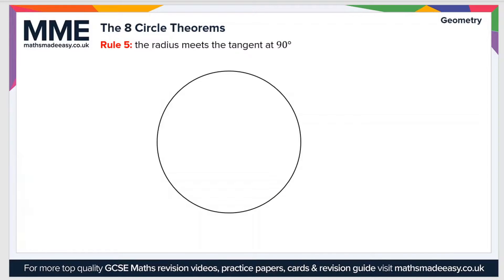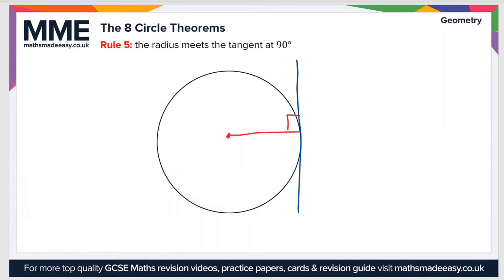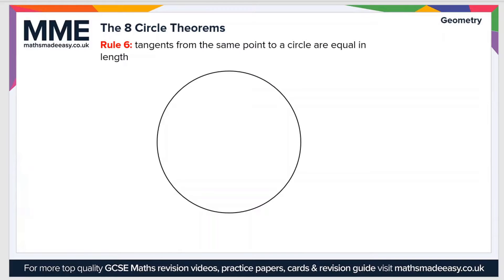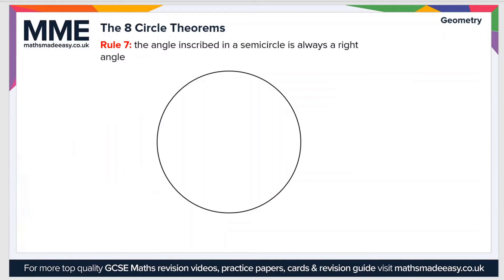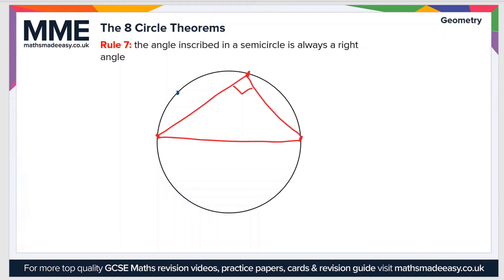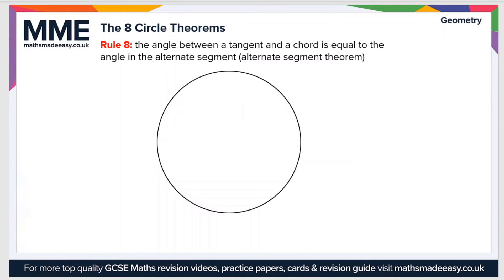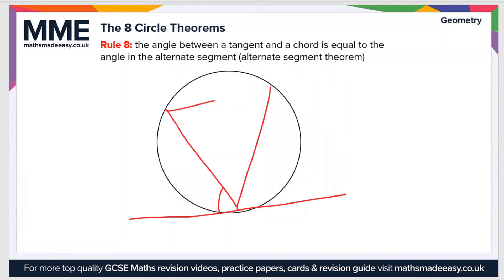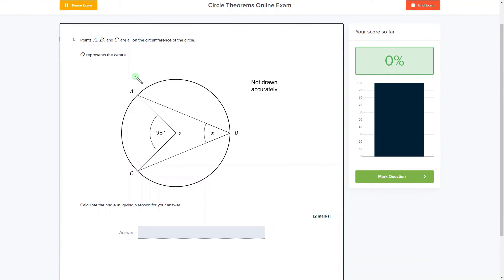Geometry - Circle Theorems (Video 2)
This is the Maths Made Easy video on Geometry - Circle Theorems (Video 2)

To see our Geometry - Circle Theorems (Video 2) online exam click the following

TIMESTAMPS
0:00 Intro
0:05 Rule 5: The radius meets the tangent at 90
0:43 Rule 6: Tangents from the same point to a circle are equal in length
1:21 Rule 7: The angle inscribed in a semicircle is always a right angle
1:59 Rule 8: The angle between a tangent and a chord is equal to the angle in the alternate segment (alternate segment theorem)
2:44 Outro